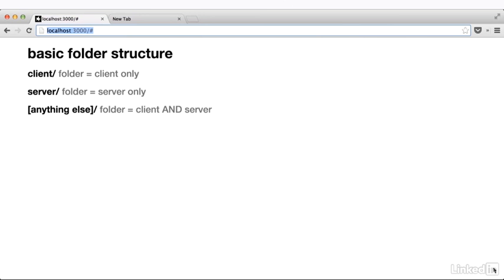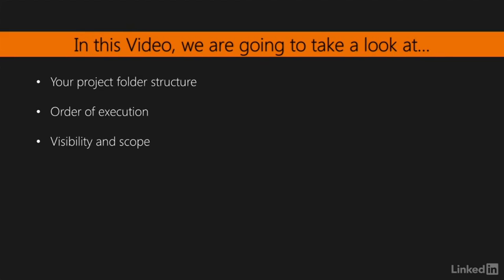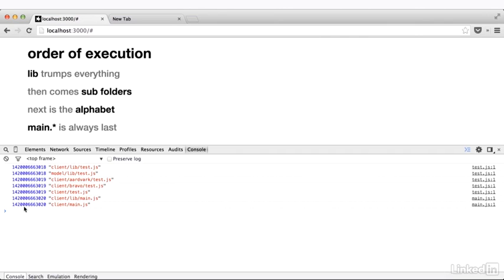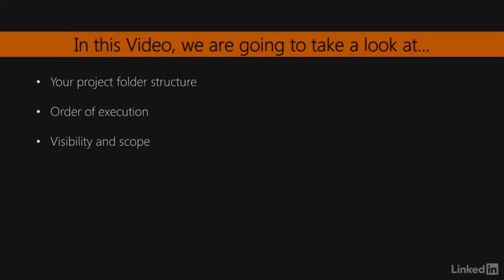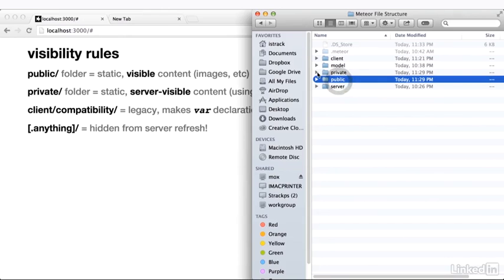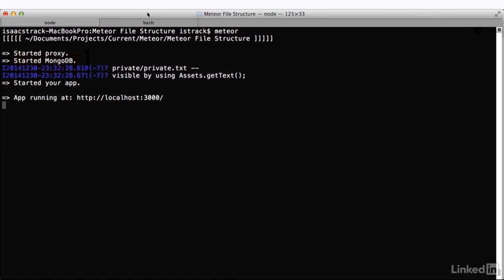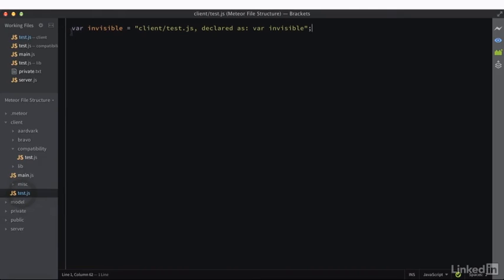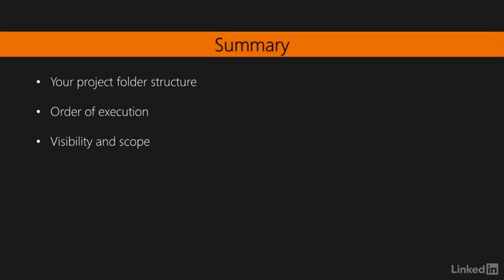3 An introduction to Meteor scaffolding